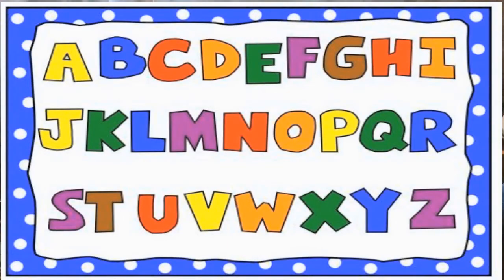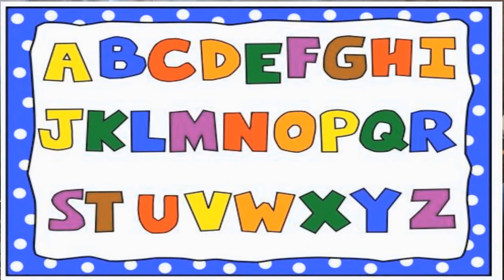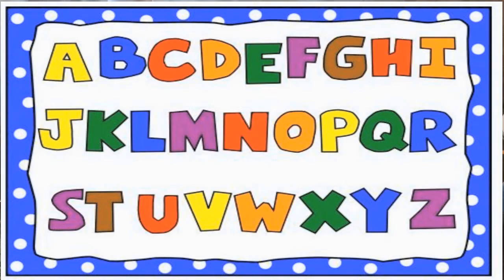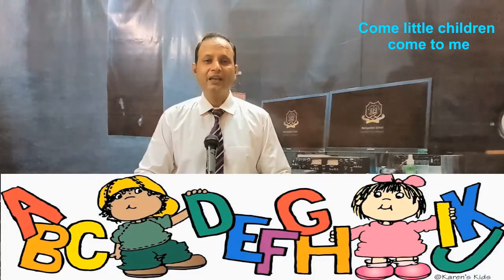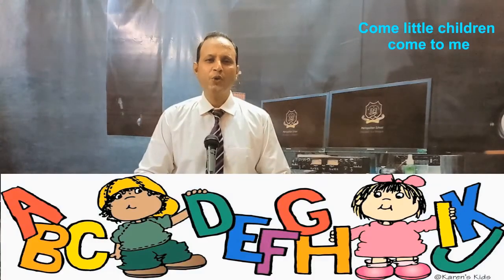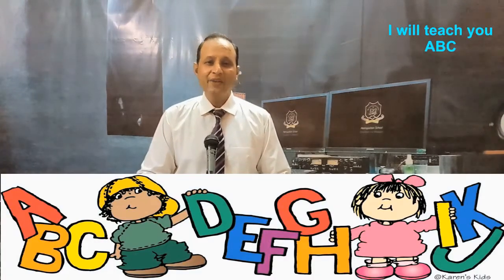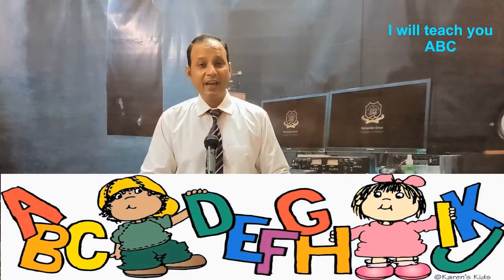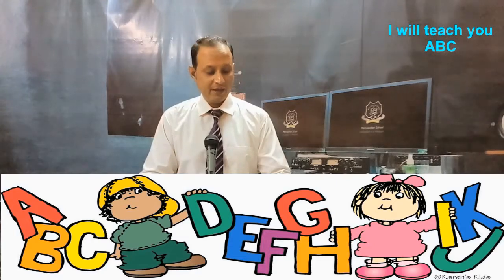Metropolitan School May Week 1 KG1 Music Lesson